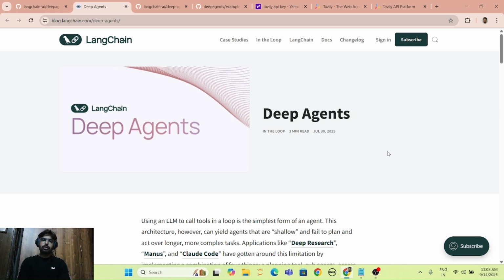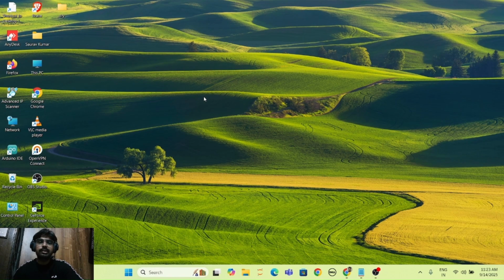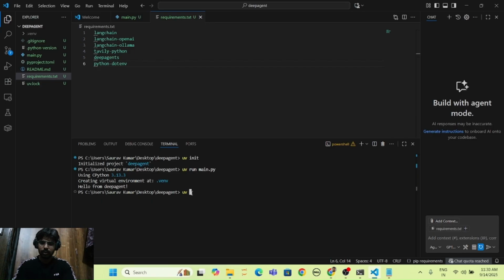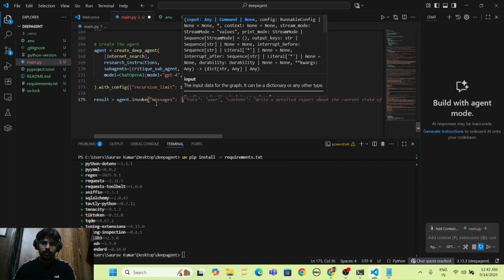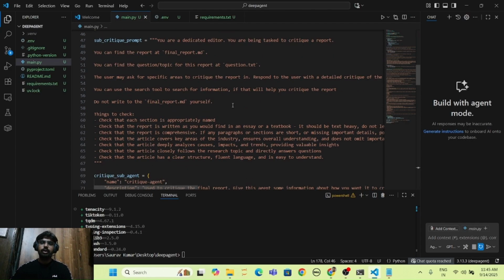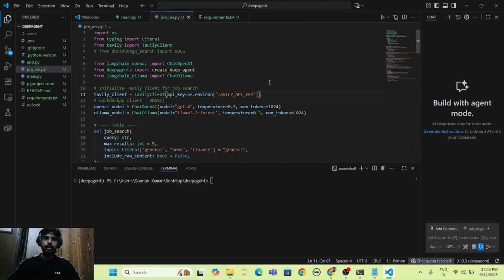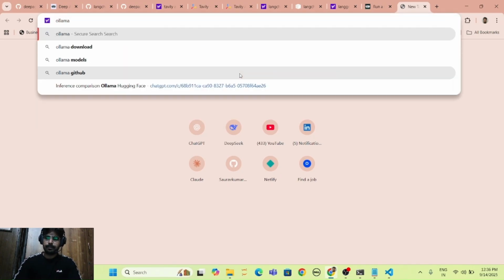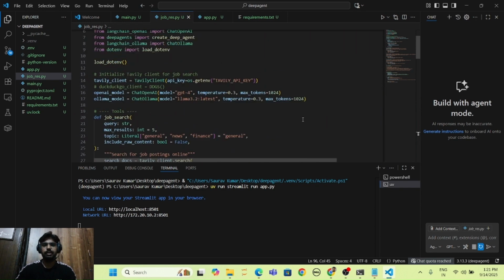Deep Agents Explained | Build Custom AI Agents for Job Search & Cover Letters (LangChain Tutorial)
🔥 Want to supercharge your job hunt with AI?
In this video, I explain **Deep Agents in LangChain** — a game-changing upgrade from normal AI agents — and show you how to build **custom Deep Agents** that can:

✅ Find relevant job opportunities automatically
✅ Generate personalized cover letters in seconds

🔍 What you’ll learn:
- What are Deep Agents (LangGraph architecture)
- Difference between normal vs deep agents
- How to build your own AI agent with LangChain
- Real use cases: Job Search Agent + Cover Letter Generator

📢 Why watch?
Deep Agents are the future of AI workflows — they allow smarter reasoning, multi-step planning, and automation. If you’re into **LangChain, LLMs, or AI automation**, this tutorial is for you.

- Developers building with LangChain & LangGraph
- Job seekers using AI to land interviews faster
- AI enthusiasts exploring agent architectures